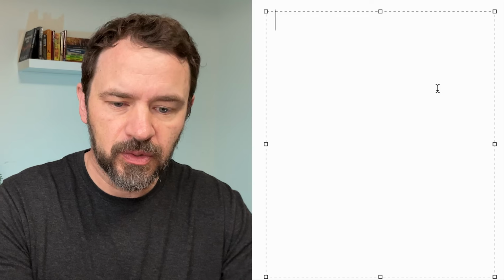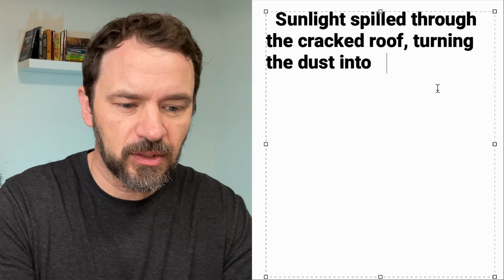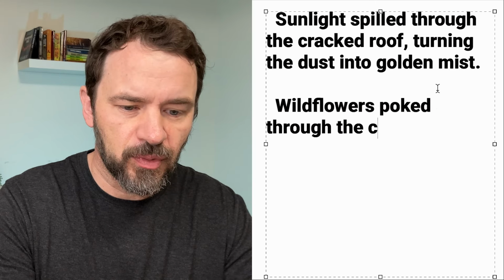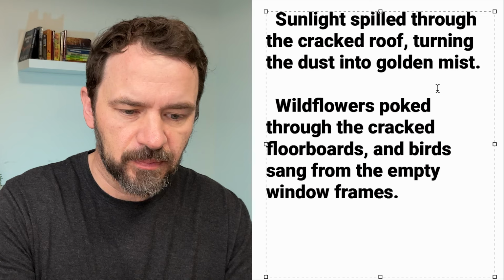Unlock the Secret to Stunning Settings: Show, Don’t Tell Writing Tips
Want to bring your settings to life in your writing? In this video, we’ll dive deep into the art of showing rather than telling your readers about the world your characters inhabit. Whether you’re a beginner or an experienced writer, mastering this technique can take your storytelling to the next level.

You’ll learn how to:

✅ Use sensory details to create immersive, engaging settings
✅ Layer descriptions with deeper meaning and atmosphere
✅ Show emotions through the environment and characters' reactions
✅ Avoid over-explaining, leaving room for the reader's imagination
✅ Enhance your writing with subtle details that enrich the setting

0:00 Intro
0:31 Use Writing Tools
1:43 Creating Layered Settings
3:54 Using Contrast to Share Big Themes

By the end of this video, you'll understand how to craft settings that aren’t just backdrops but active participants in your story.